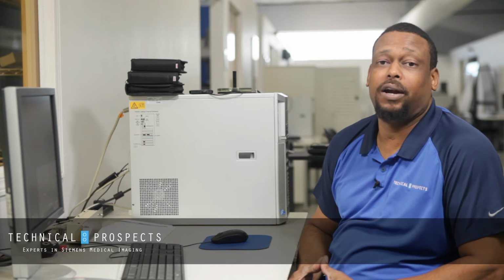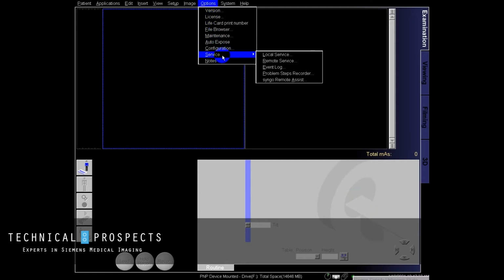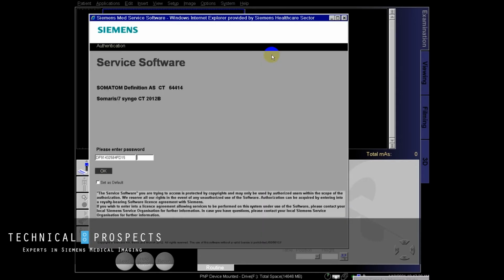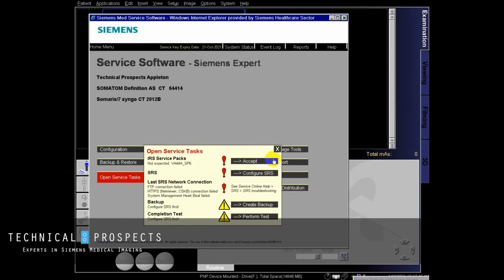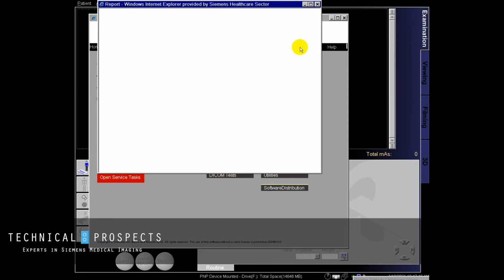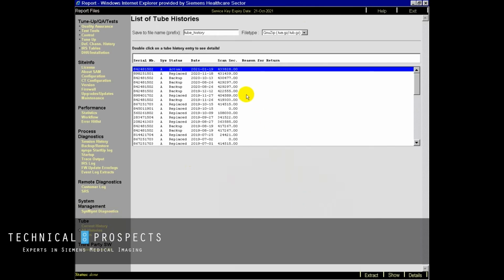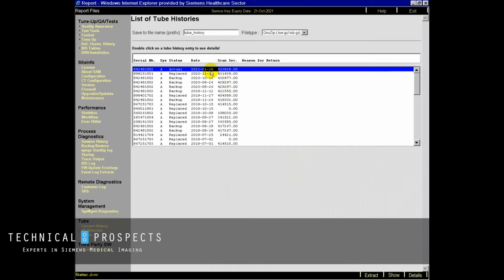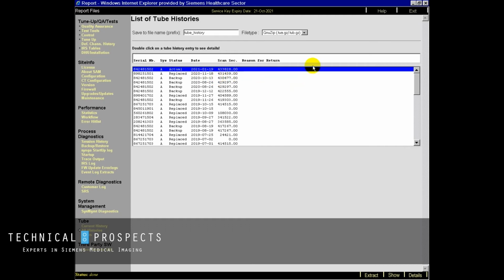TECH TIP | Accessing and Saving CT Tube History File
In this video, Joe covers how you access and save the CT tube history file in Siemens syngo when doing service work on your Siemens CT system.

Our technical support team has your back. If you have an issue, question, concern, or emergency, contact our staff for support. These people have been in your shoes. They understand not only the equipment, but the stress you’re feeling.

If you want to dig deeper, you can always contact our Business Development and Customer Service team 24/7/365.